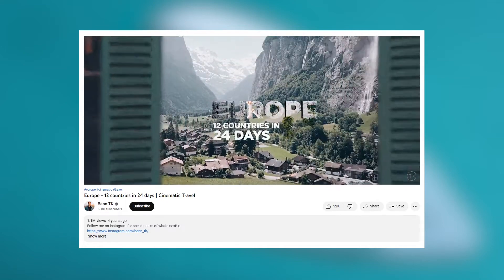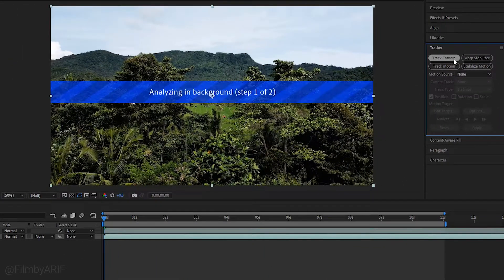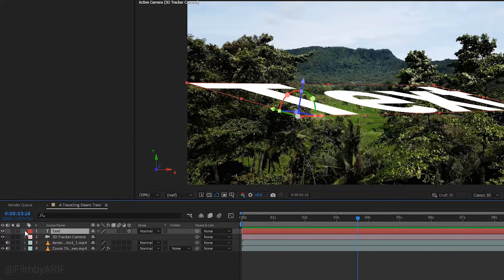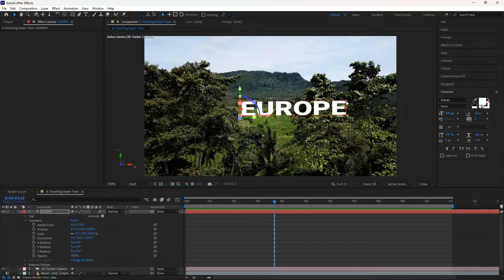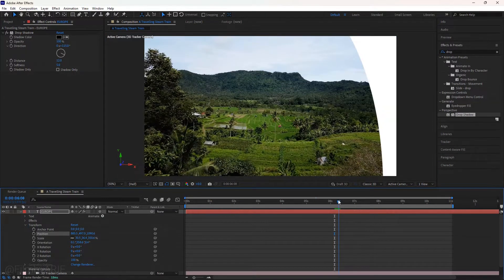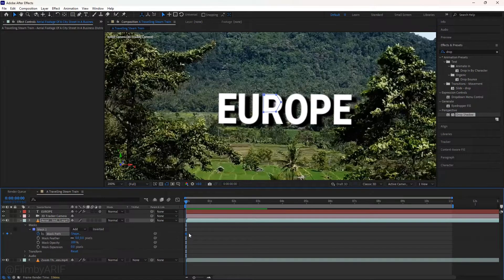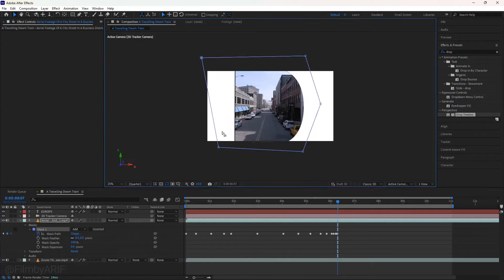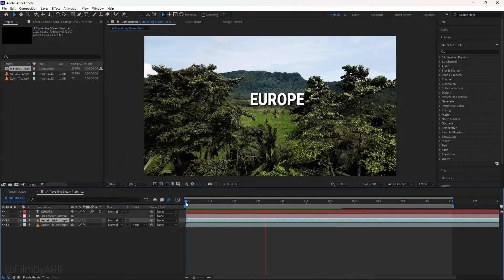Benn TK 3D Text Zoom in Transition in After Effects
Benn TK, known for his travel filmmaking and creative transitions, introduces the captivating zoom-in-through-text effect. This tutorial guides you through replicating this technique in After Effects. Unveil the upper video layer and access the tracker panel. Enable "track camera" and detailed analysis for precise tracking. Utilize a distinctive red target to anchor text and create a 3D text tracker layer. Customize text attributes in the transform options. Type your text and adjust font, style, and color. Apply drop shadow for a 3D effect. Set a keyframe for the text's ending zoom-in position. Drag the time indicator to the start, reposition the text for an automatic keyframe. Unhide the base video, create and adjust a precise mask. Fine-tune masking points over time. Enhance realism with motion blur. Activate it for the text layer, adding a dynamic touch. Benn TK's technique adds a captivating dimension to your creations. Now, watch the full tutorial on the Benn TK 3D Text Zoom Transition in After Effects on the After Framing YouTube channel.

Chapters:
00:00 Intro
00:30 Track Camera
01:33 Text Edit
02:24 Drop Shadow
02:54 Zoom in Position
03:28 Masking
05:12 Motion Blur